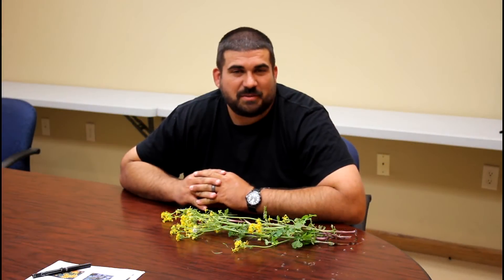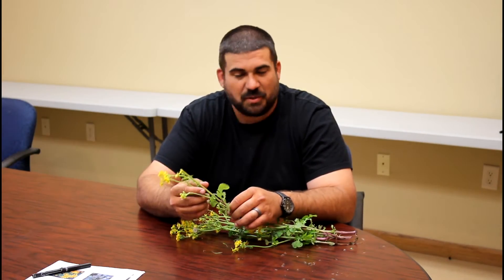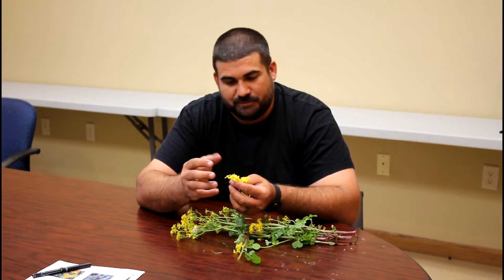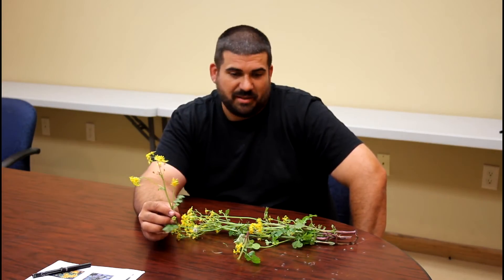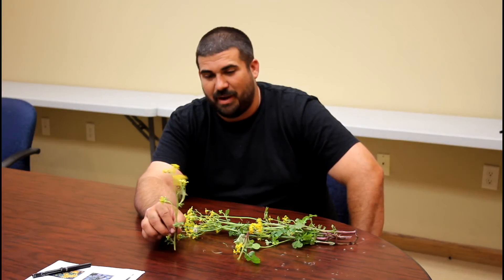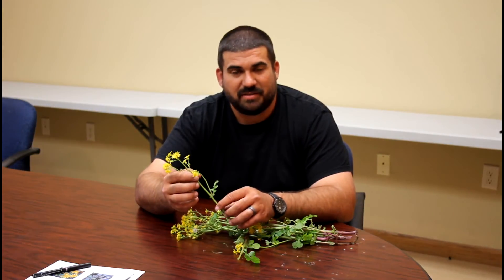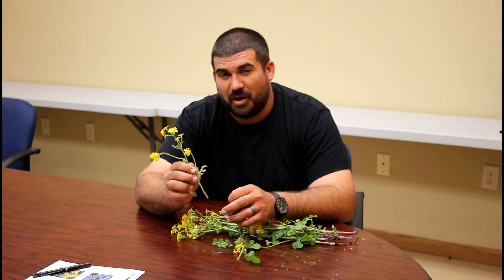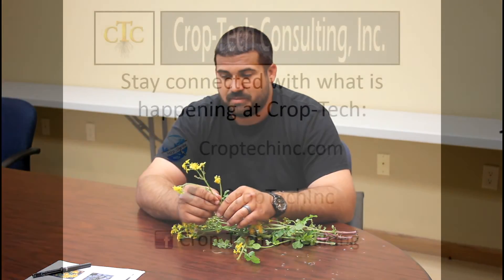New Weed Alert: Cressleaf Groundsel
Issac Ferrie gives an overview of the Cressleaf Groundsel. The Cressleaf Groundsel is commonly being confused with yellow rocket, but unfortunately is turning out to be much harder to kill. Also keep in mind that the Cressleaf Groundsel is poisonous.